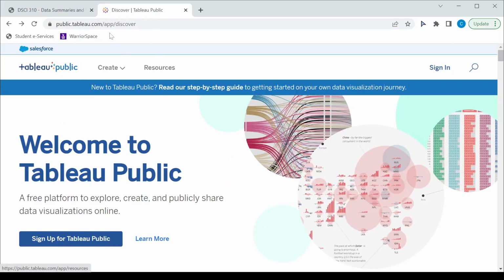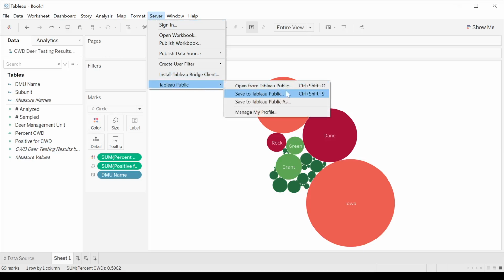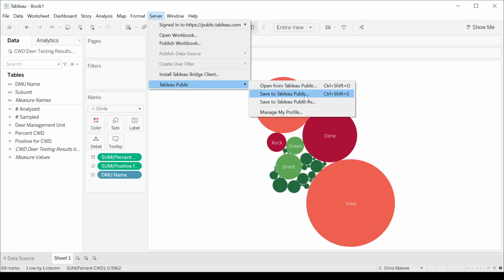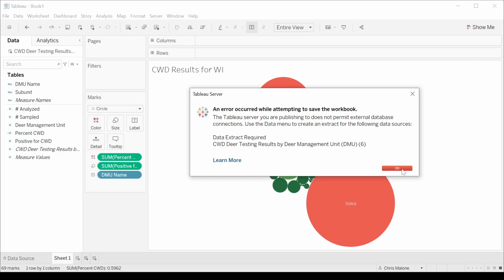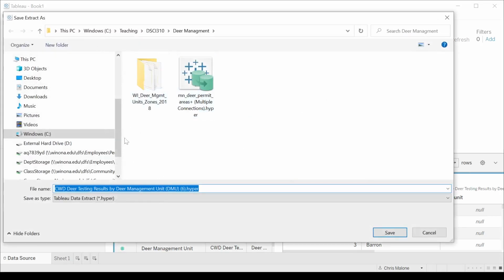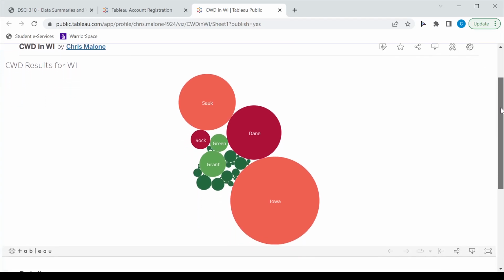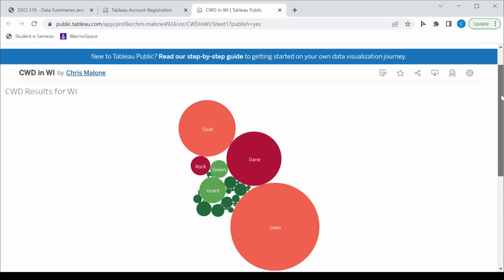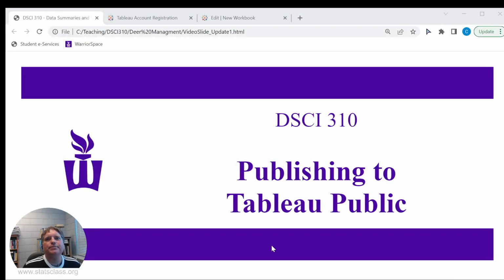DSCI 310: Publishing a Visualization to Tableau Public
This short video shows one how to publish your visualization to Tableau Public.  A Tableau Public visualization can be seen by anyone who has the link to the visualization.